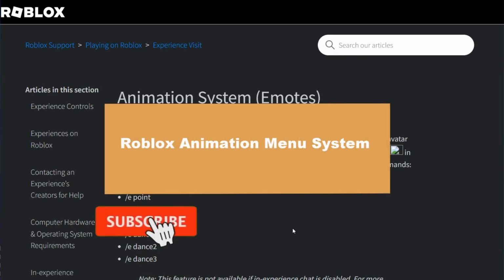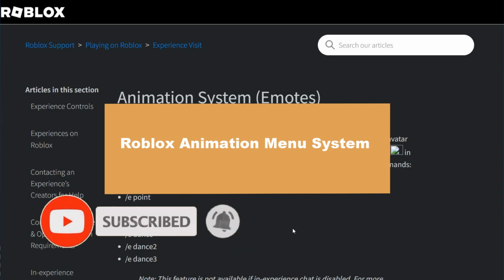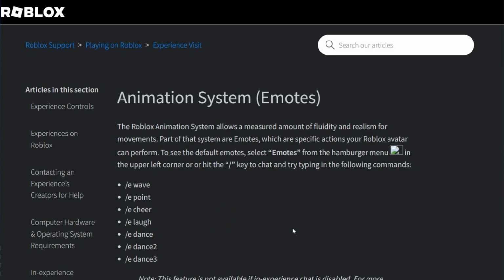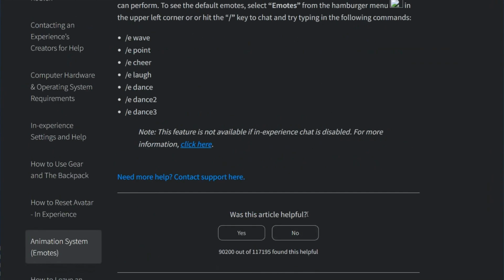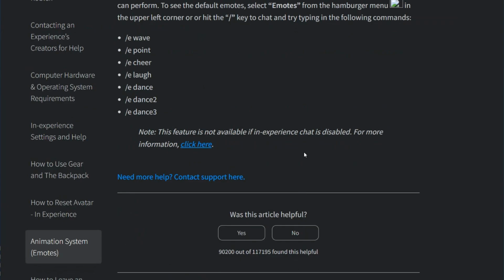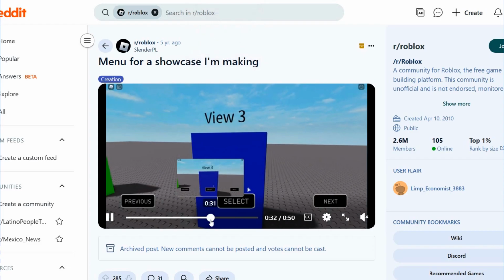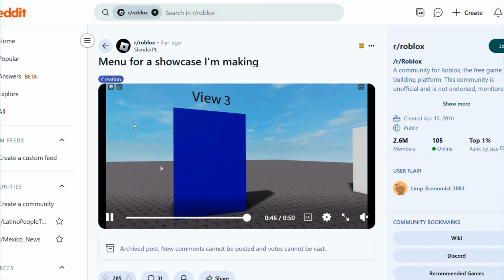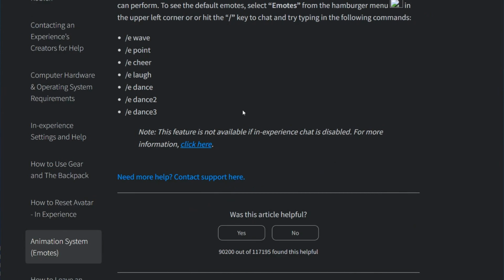Roblox Animation Menu System (Showcasing)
In this video, I'll show you how to Dialogue Kit V1 Animation Showcase // Roblox Studio Showcase. The method is very simple and clearly described in the video. Follow all of the steps & Roblox Main Menu Showcase